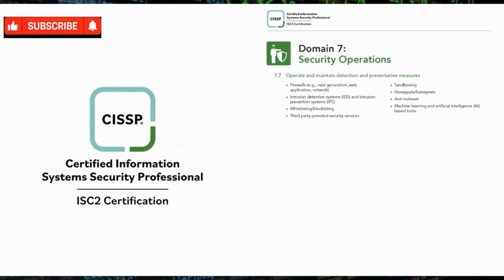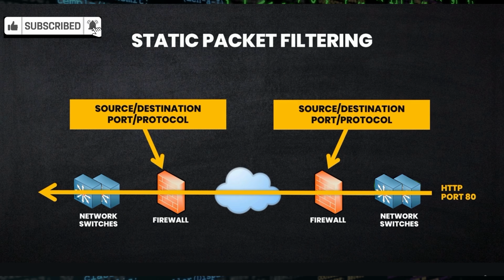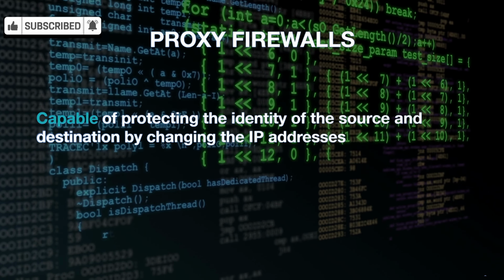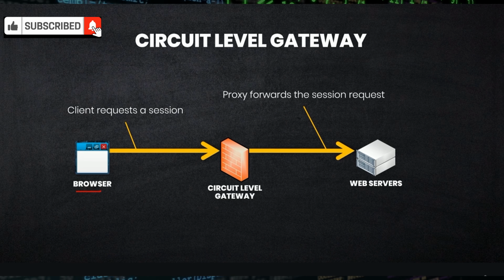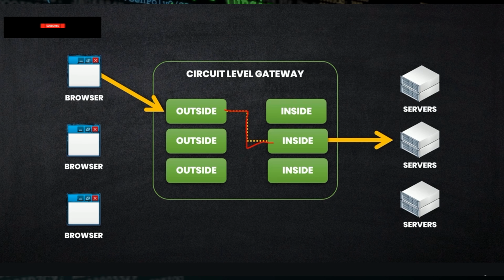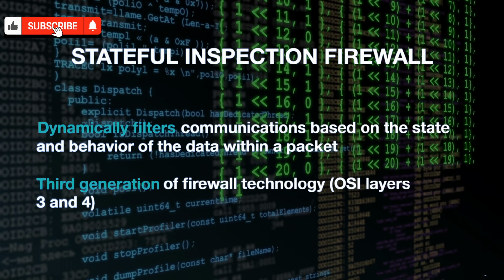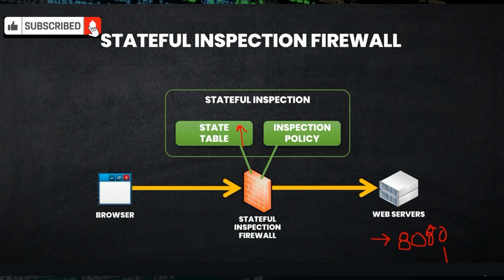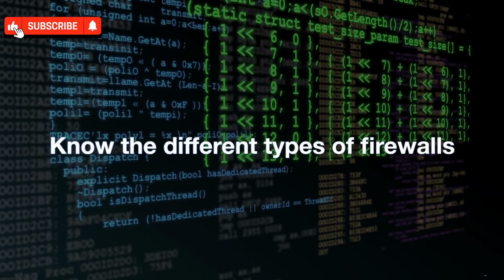What Are The 3 Main Types of Firewalls?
This video provides a detailed firewall tutorial, explaining the different types of firewall architectures. We cover how packet filtering firewall, proxy firewall, and stateful inspection firewall work to enhance network security. Understand these concepts to better protect your systems.

Welcome to this video on Types of Firewalls.
In the previous lesson, we covered firewall concepts, and now we’ll dive deeper into the different types of firewalls you need to know for the CISSP exam and practical cybersecurity.

In this video, you’ll learn:

🔹 Static Packet Filtering Firewalls (screening router, stateless inspection – Layer 3)
🔹 Proxy Firewalls (circuit-level gateway & application-level gateway – Layer 5 & Layer 7)
🔹 Stateful Inspection Firewalls (dynamic traffic filtering – Layer 3 & 4)
🔹 Next Generation Firewalls (NGFWs) (deep packet inspection, intrusion prevention, malware scanning, URL filtering)

By the end, you’ll understand how each firewall type works, their advantages, drawbacks, and where they are best deployed in modern networks.

📌 Ideal for CISSP exam preparation, cybersecurity beginners, and IT professionals looking to strengthen their firewall fundamentals.